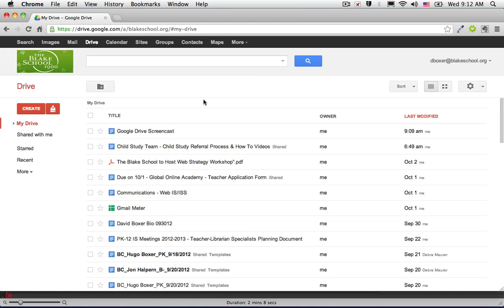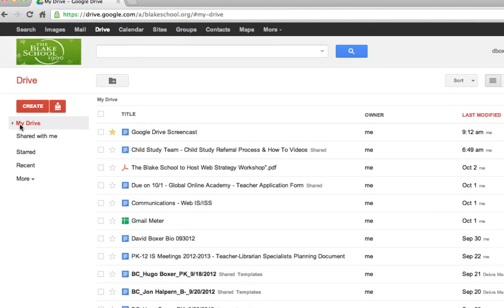Using Starred Labels in Google Drive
Key Points:
Using Stars and the Starred Label to Quickly Retrieve and Organize Files

Reference: Molly Schroeder's Tech for Teachers - Google Drive (Permission Granted by Creator).